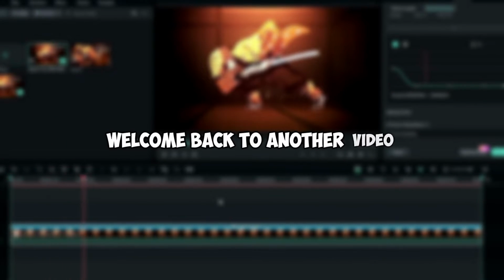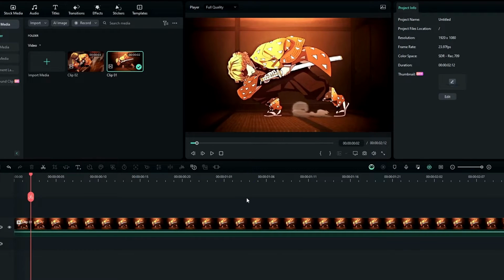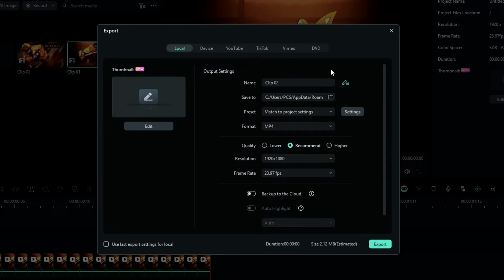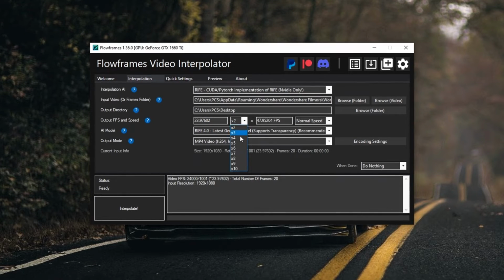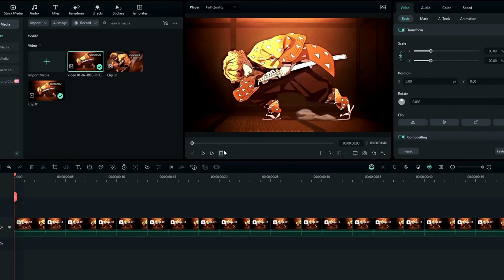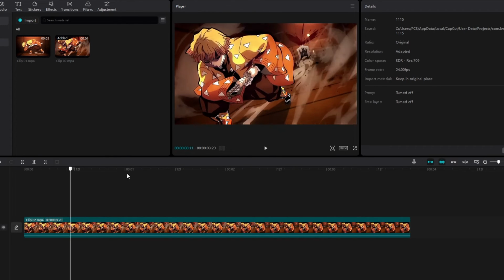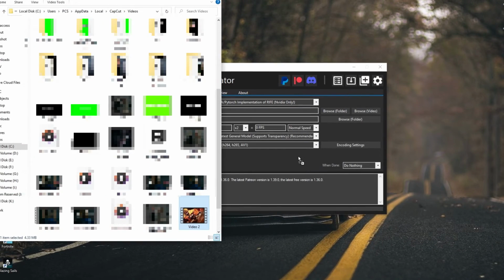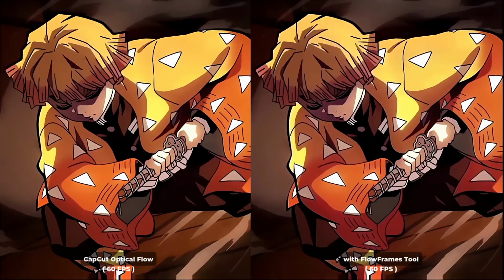Smooth Twixtor Tutorial | CapCut and Filmora 13 Tutorial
Dive into the world of stunning video editing with Creative Graphicz!  Discover the secrets of crafting ultra-smooth Twixtor videos within CapCut and Filmora 13 using the incredible Flow Frames AI Tool. Join me on this exhilarating creative expedition - let's unleash your editing potential together!😄

💠Video Include:
Filmora twixtor tutorial
CapCut twixtor tutorial
twixtor tutorial
filmora 13
filmora video editor tutorials
Cool Shake Edit Tutorial
Cool Shake Edit in Filmora 13
filmora tutorials